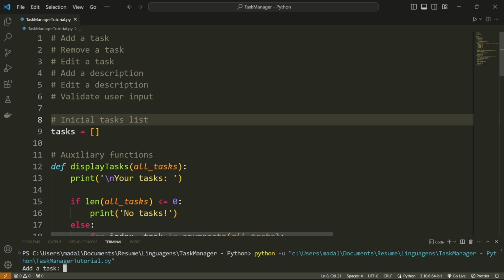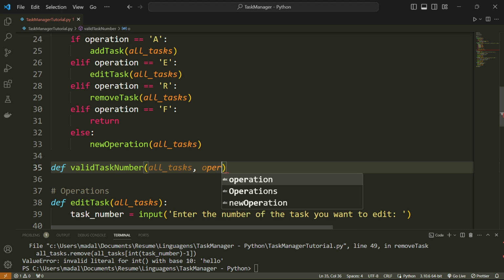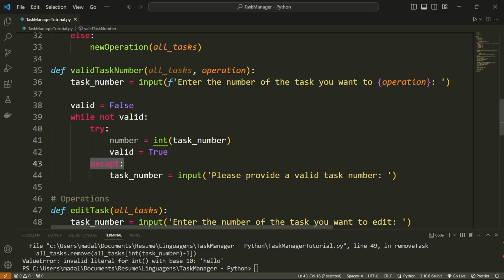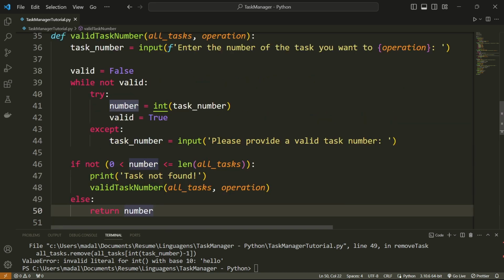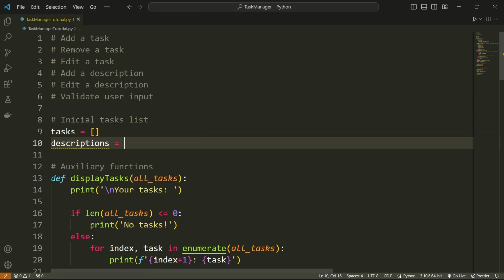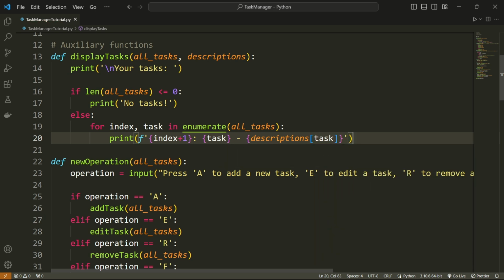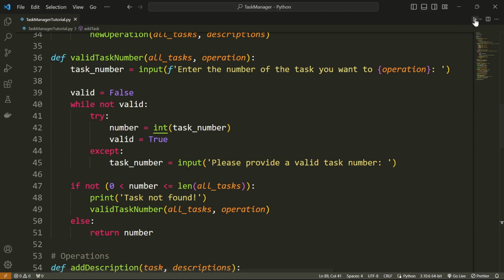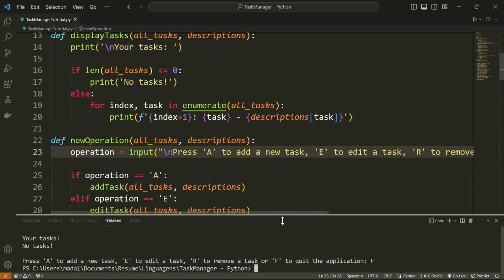Build a Task Manager Project in Python #2 - Validate User Input and Add Descriptions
In this video I'm going to conclude the Task Manager Project in Python! In it, I go over how to validate user input and add descriptions to our tasks, as well as being able to remove them and edit them.

*Timestamps*:

00:00 - Intro
00:34 - Problems
01:41 - Validate user input
03:48 - try/except clause
08:09 - Adding descriptions
10:25 - Editing and removing descriptions
13:37 - Final result

*Hashtags*